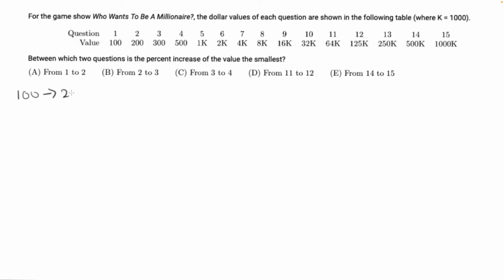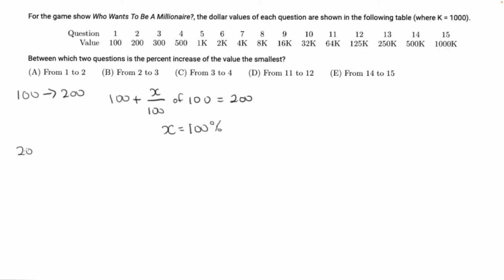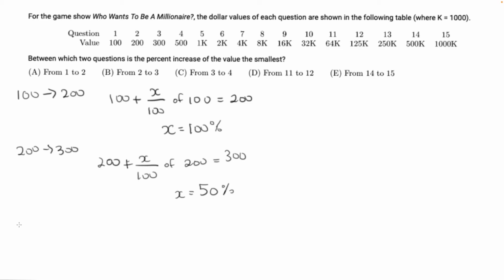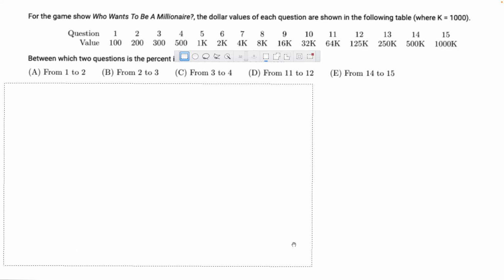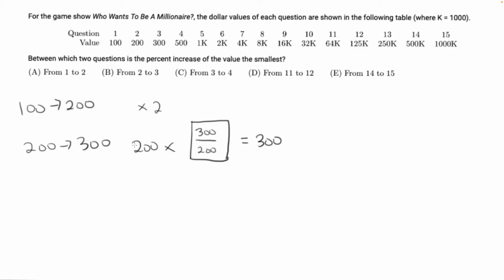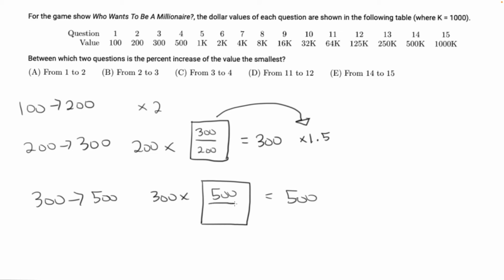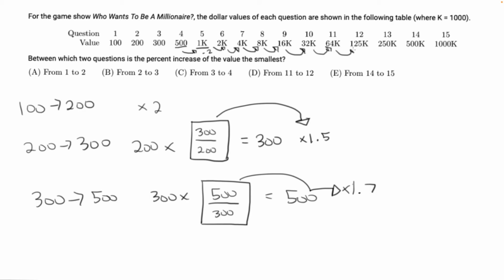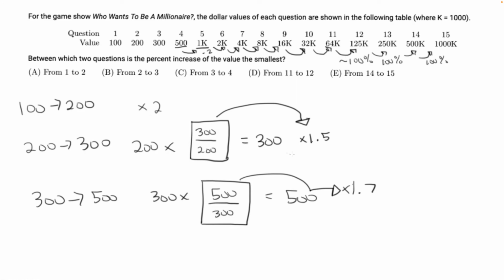AMC 8 2001 Question 17 - For the game show Who Wants To Be A Millionaire?, the dollar values of each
For the game show Who Wants To Be A Millionaire?, the dollar values of each question are shown in the following table (where K = 1000).